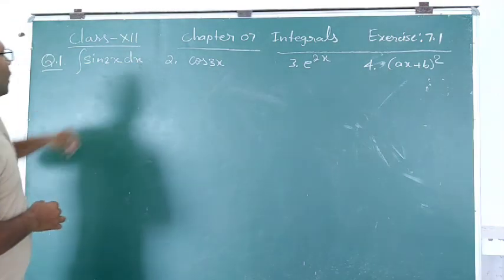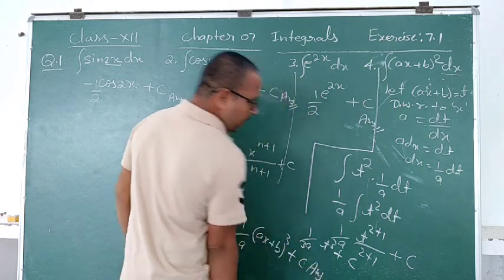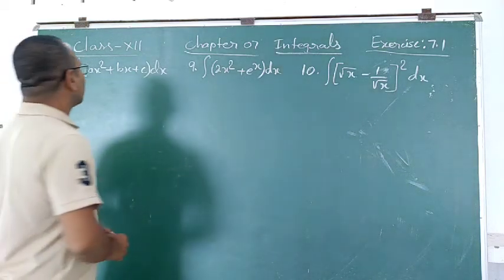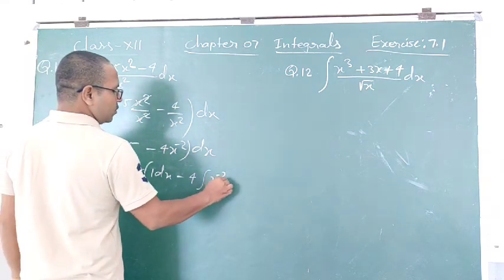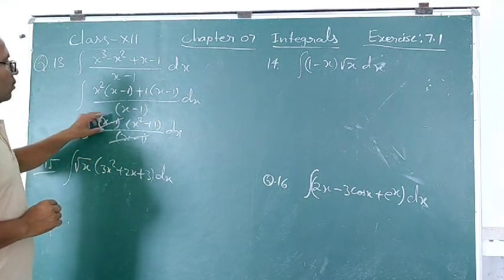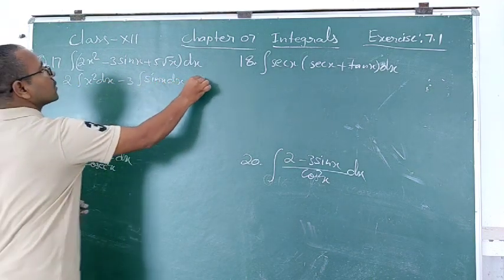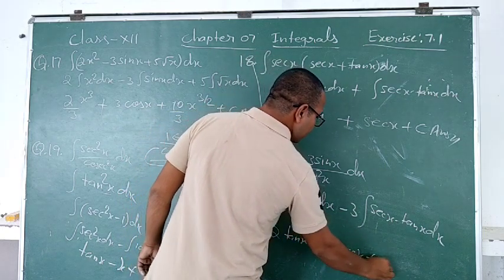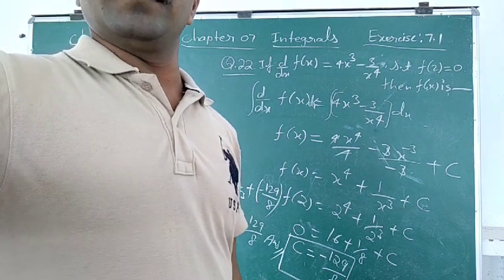class 12 ch-07 integrals exercise 7.1